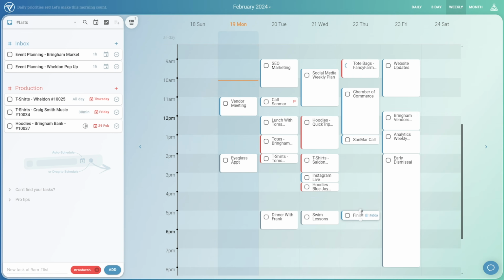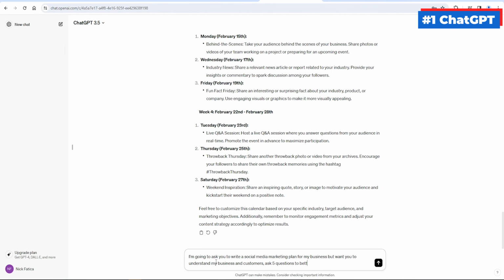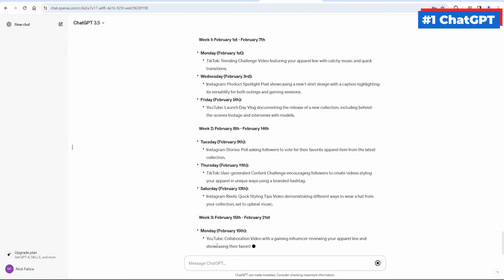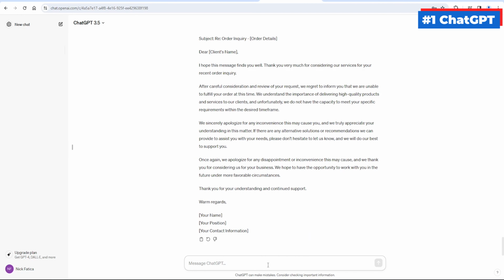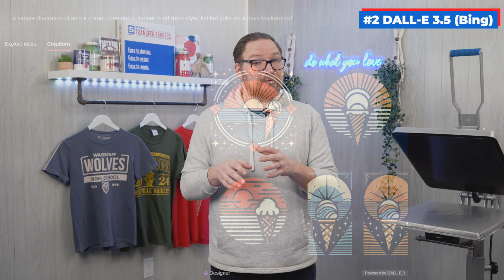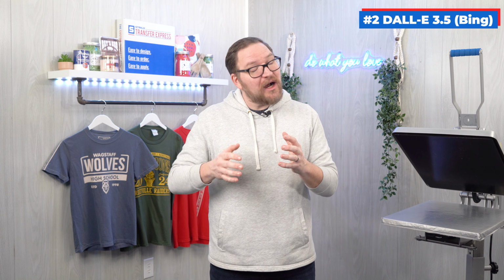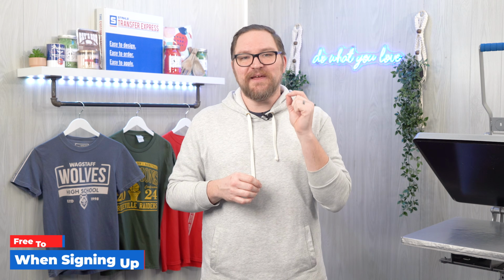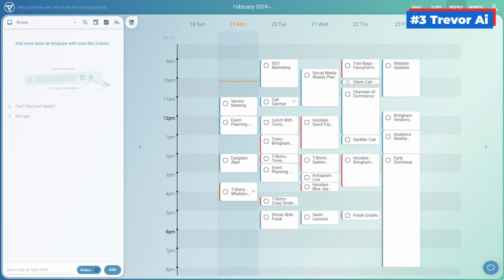Free AI Tools for T-Shirt Businesses, Entrepreneurs & Creators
Save time and boost your efficiency as a t-shirt business, apparel decorator or entrepreneur with free AI Tools.

From increasing productivity, to enhancing your capabilities, or even improving your customer experience, AI Tools are being utilized more than ever to help small businesses, side-hustles and entrepreneurs do more with the same amount of time, and time is money right?!

You may already be using some AI, and that’s fantastic, but if you aren’t, this is your sign to give it a try. So today we're covering the top 3, FREE AI Tools that can make make a difference for small businesses and apparel decorators!

Learn more about how you can use AI to design t-shirts and custom direct to film (DTF) heat transfers, screen print transfers and more

Get started designing (with or without the help of AI) with the free Easy View Online Designer

At STAHLS & Transfer Express we're dedicated to helping you and your t-shirt business thrive! Anything we can help your custom apparel shop, t-shirt business or clothing brand with? Let us know down in the comments section below.

00:00 Intro To Using AI
00:57 How To Use Chat GPT
05:38 Free AI Image Creation
10:33 AI Powered Scheduling & Calendars